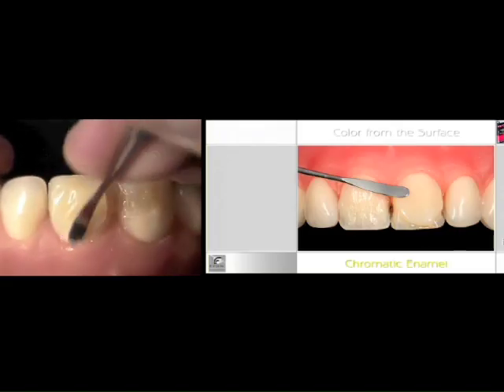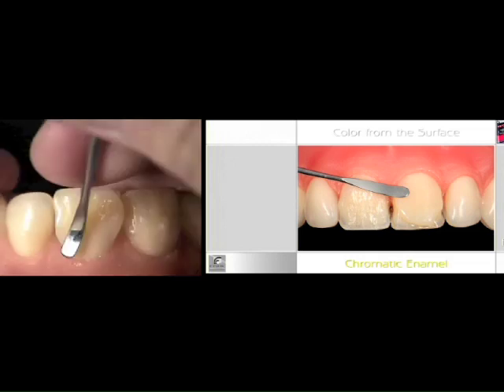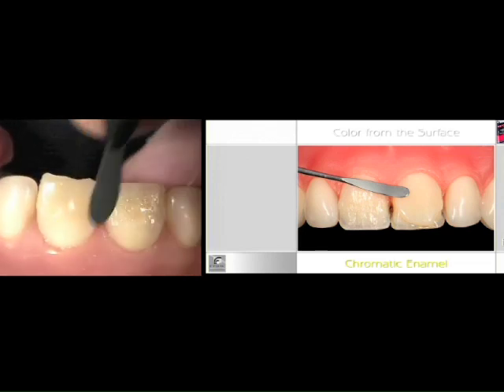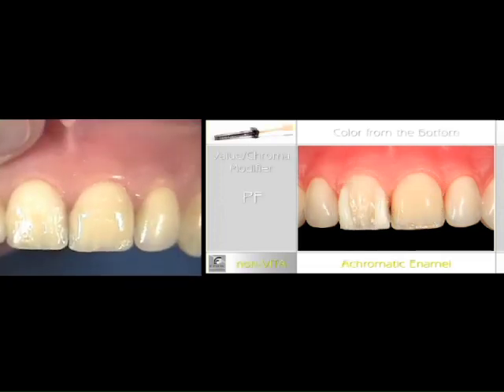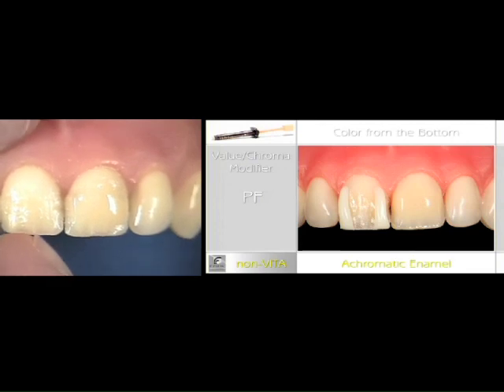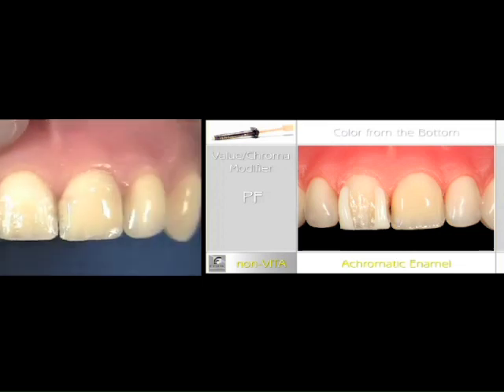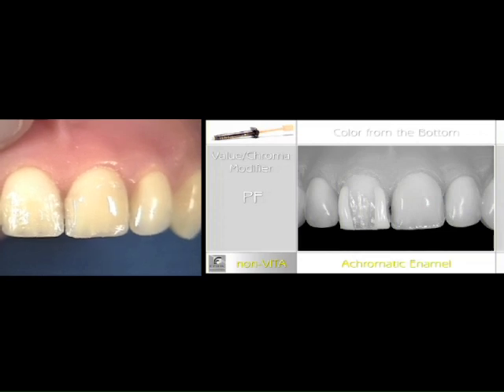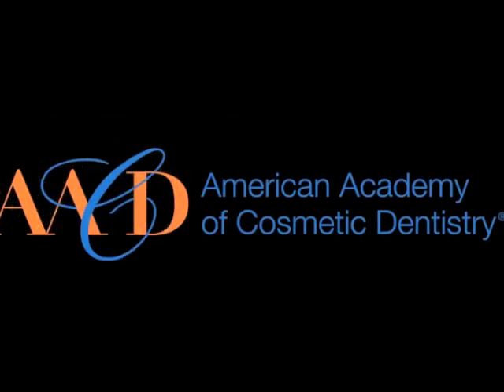Newton Fahl Mastering Composite Artistry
Mastering Composite Artistry -- Creating Anterior Masterpieces at the 26th Annual AACD Scientific Session